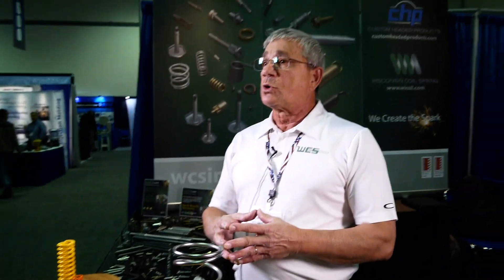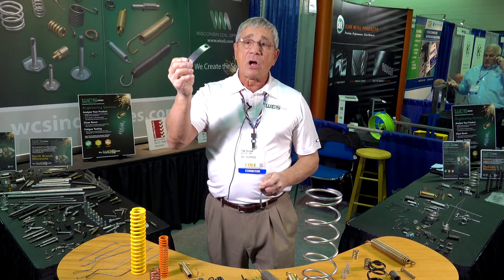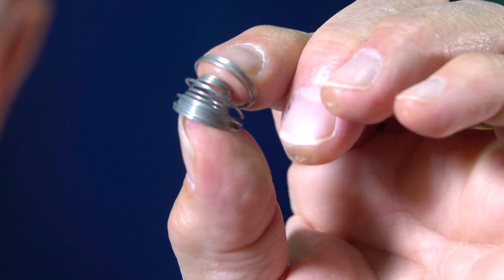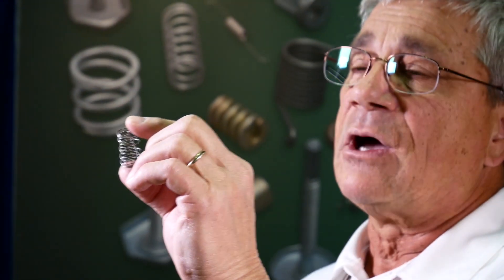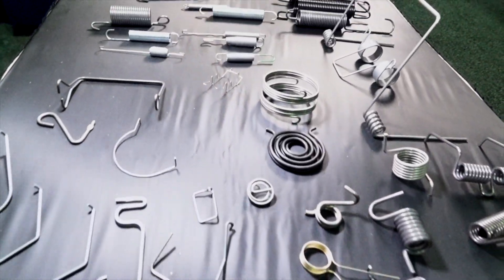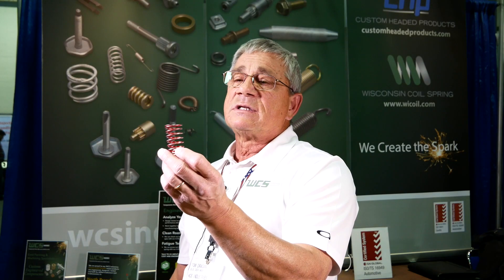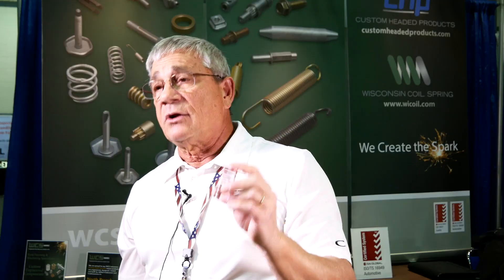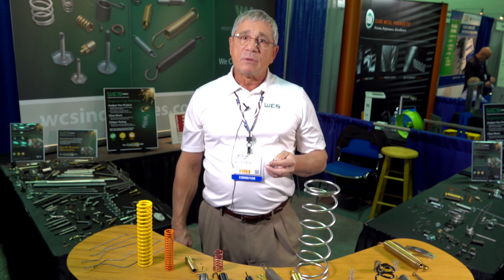Extension Springs, Compression Springs, Torsion Springs | WCS Springs | Muskego, WI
Extension, compression, torsion or flat springs are above normal quality at WCS Springs a featured supplier at the Design-2-Part Show.

Products that are awesome are often the simplest. WCS can efficiently produce superior coil spring products that will last longer and operate better because we focus on keeping things simple.

Compression springs are wound to oppose compression. They are the most common metal spring configuration - an open-coil helical spring offering resistance to a linear compressing or pushing force. Putting a load on a compression spring, in essence making it smaller, causes it to push back against the load; once the applied load is released the spring will return to its original length. Compression springs are often placed over rods or contained inside holes.

Extension springs are wound to oppose extension and create resistance to a pulling force. Attached at both ends to other components, they try to bring those components together again when they are moved apart. Frequently used to provide return force to components extending in the actuated position, extension springs have hooks, eyes or other interfaces at each end to attach to the components they connect.

Torsion springs are helical springs that offer resistance to twist or applied torque. When the component it is attached to rotates around its center, the spring tries to push it back to its original position. Torsion springs can store and release angular energy or statically hold a mechanism in place by deflecting the legs about the body centerline axis.

WCS Industries makes a wide variety of springs from music wire, 302 SS, 17/7 PH SS, Chrome Silicon or any material of your choice. Diameters range from from .005” to .275".